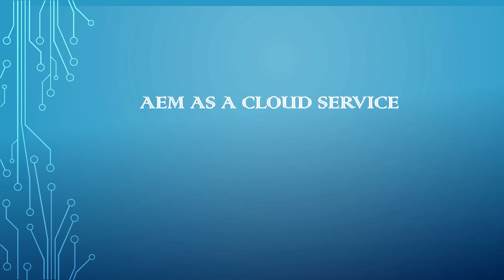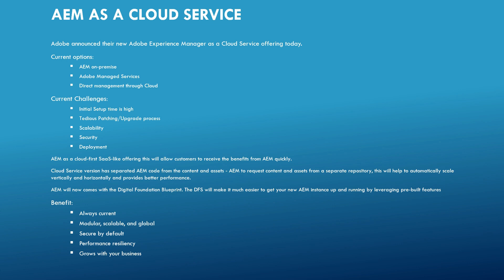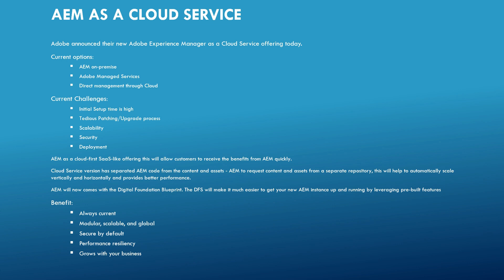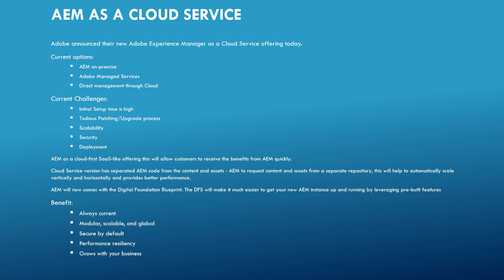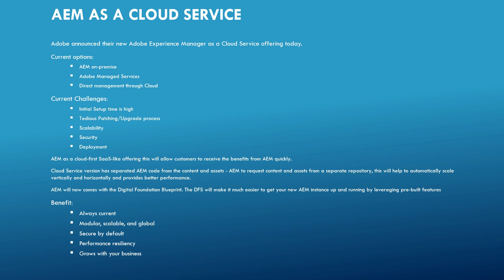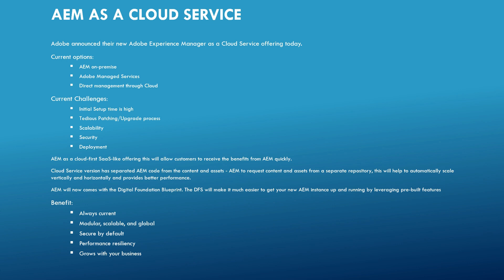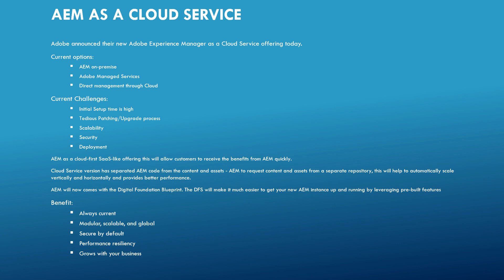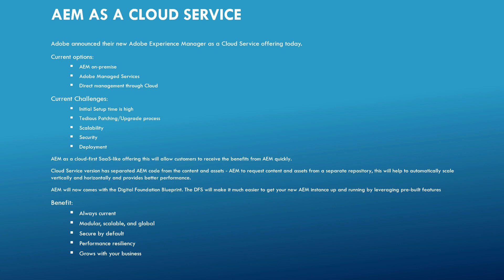AEM as a Cloud Service | AEM as a cloud-first SaaS-like offering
Current options:

AEM on-premise
Adobe Managed Services
Direct management through Cloud

Current Challenges:

Initial Setup time is high
Tedious Patching/Upgrade process
scalability
Security
Deployment

AEM as a cloud-first SaaS-like offering this will allow customers to receive the benefits from AEM quickly.
Cloud Service version has separated AEM code from the content and assets - AEM to request content and assets from a separate repository, this will help to automatically scale vertically and horizontally and provides better performance.
AEM will now come with the Digital Foundation Blueprint. The DFS will make it much easier to get your new AEM instance up and running by leveraging pre-built features

Benefit:
Always current
Modular, scalable, and global
Secure by default
Performance resiliency
Grows with your business